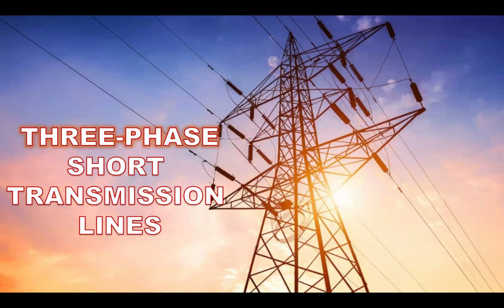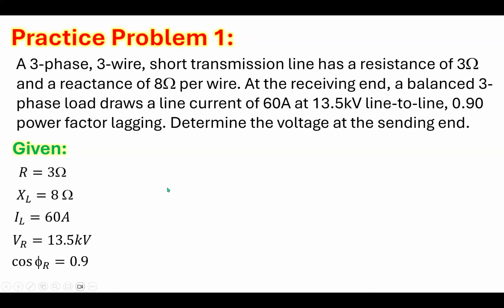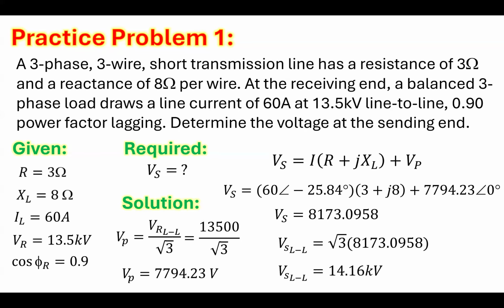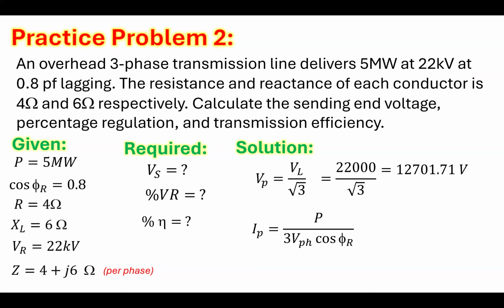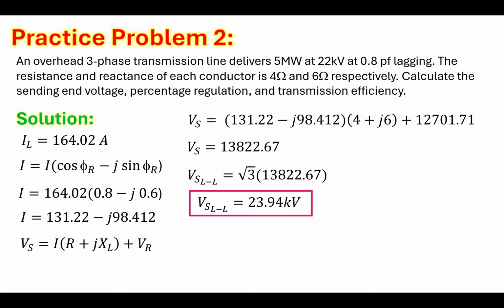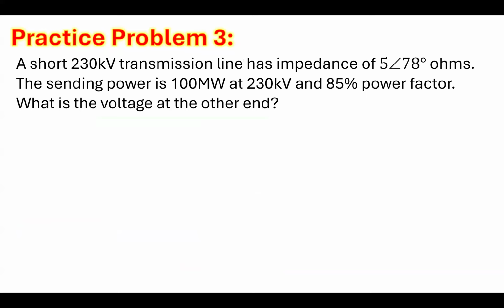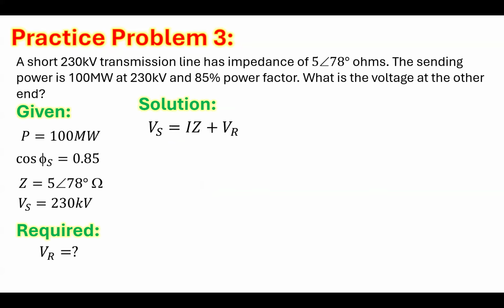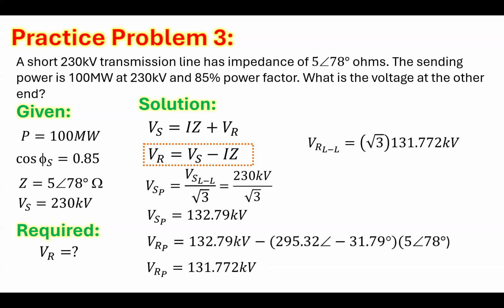3-PHASE SHORT TRANSMISSION LINE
This video discusses 3phase SHORT TRANSMISSION LINE.